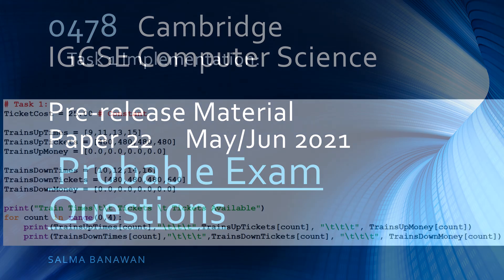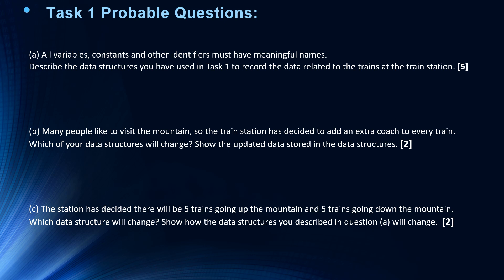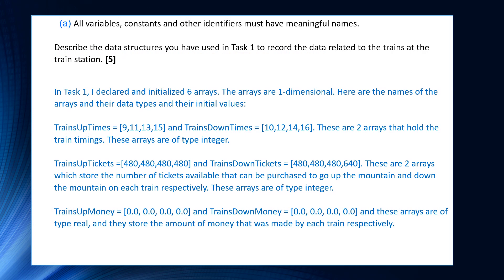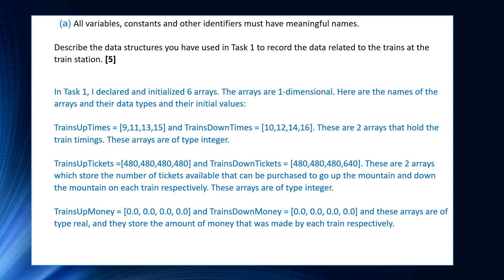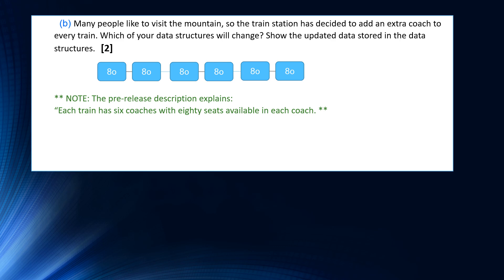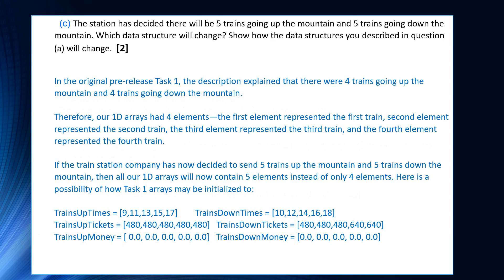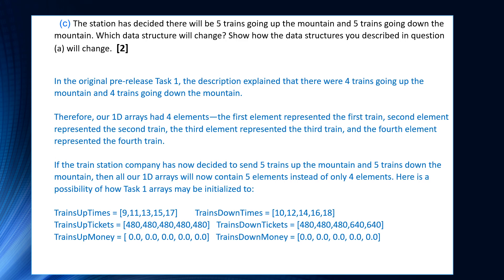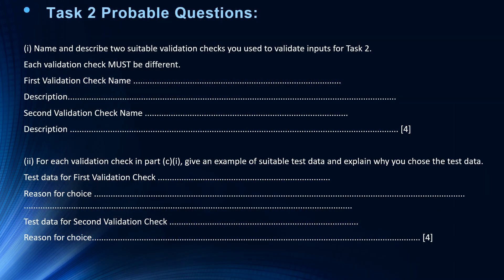Pre release 0478 / 2210 Paper 22 Trains Station Probable Past Paper Questions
Hi! In this video we will go over some of the probable past paper questions.

If you would like to download these questions and more as well as the entire Python code of Task1,Task2,Task3, please click the